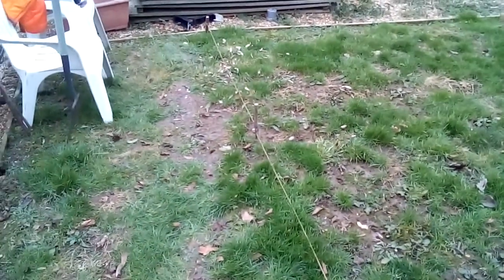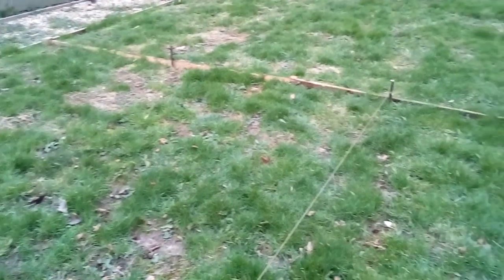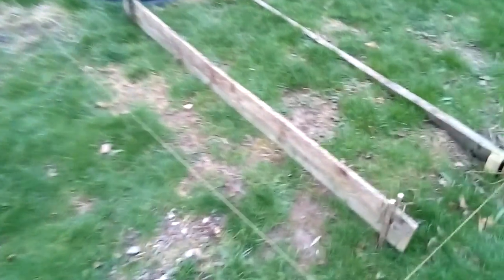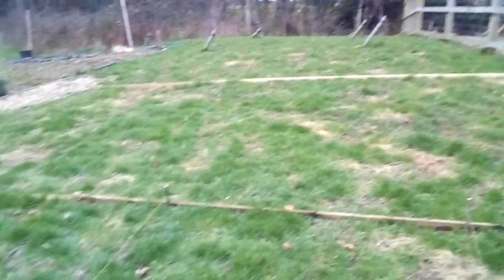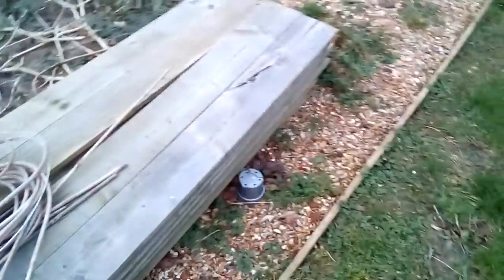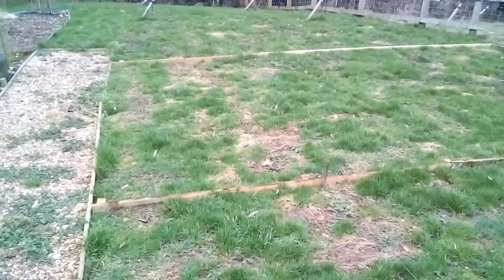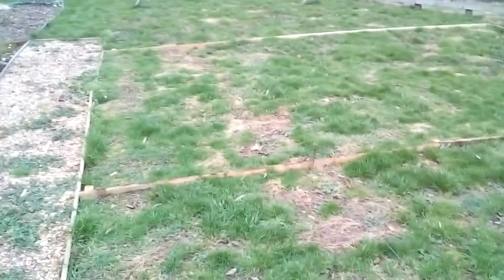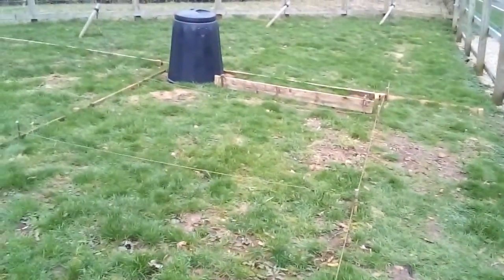Our new cultivation plot/allotment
Allotment , gardening, veg plot.